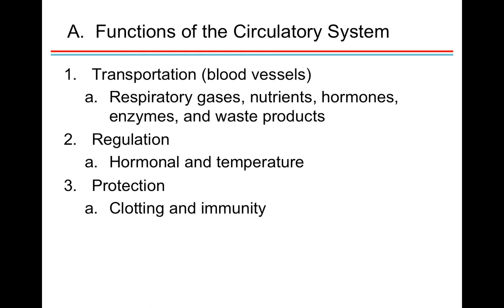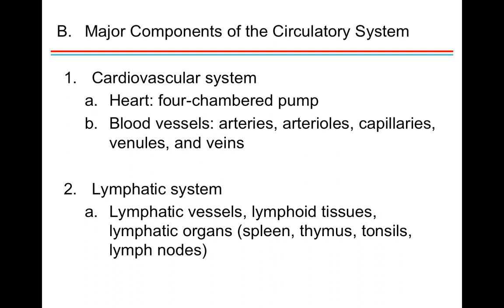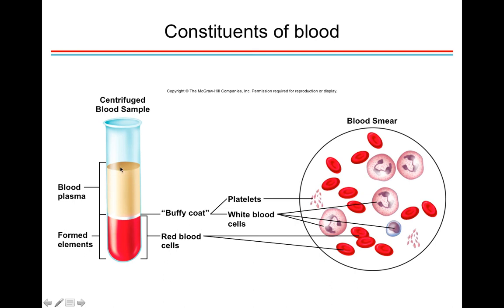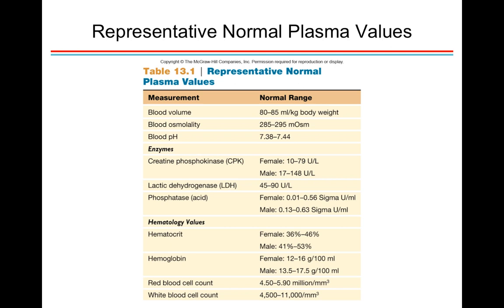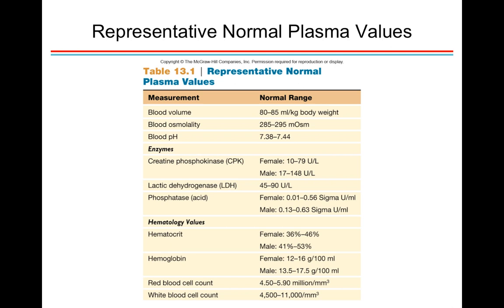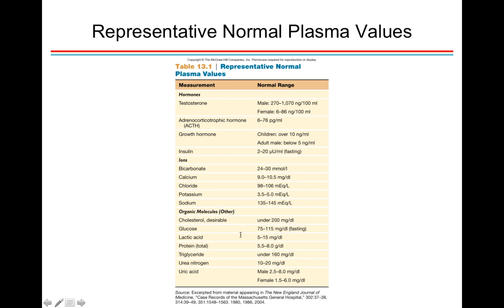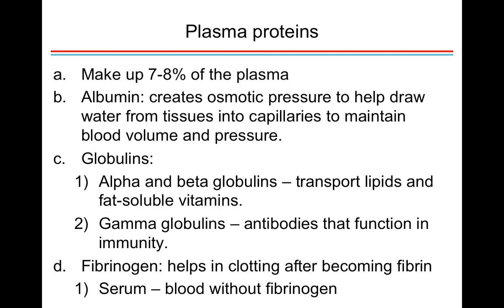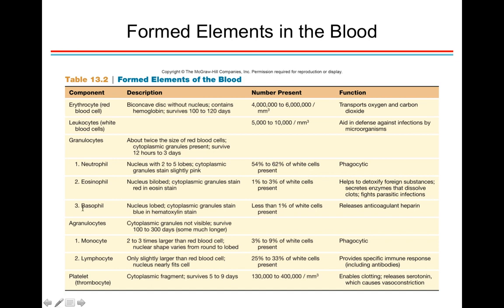Chapter 13 video presentation Part A